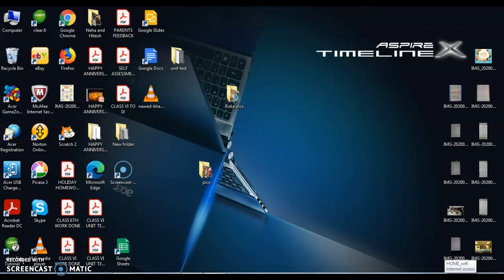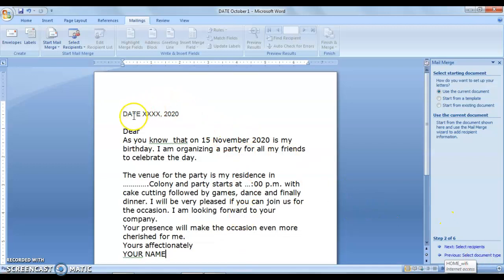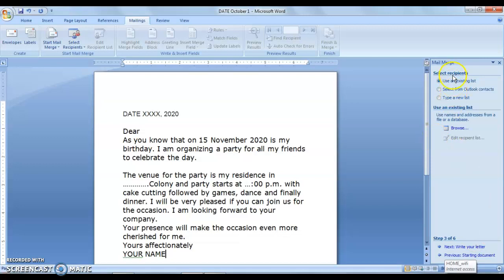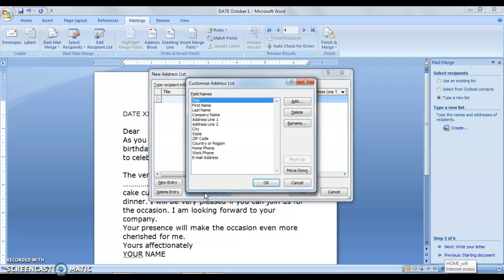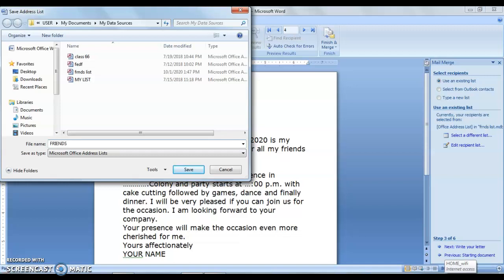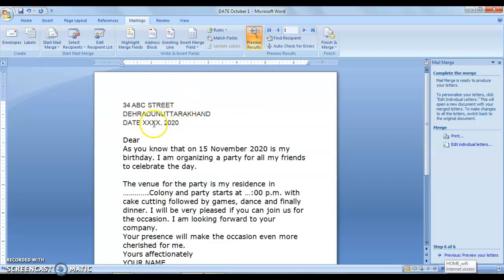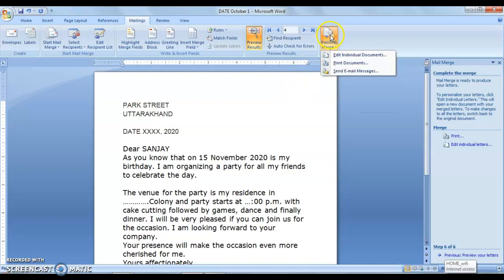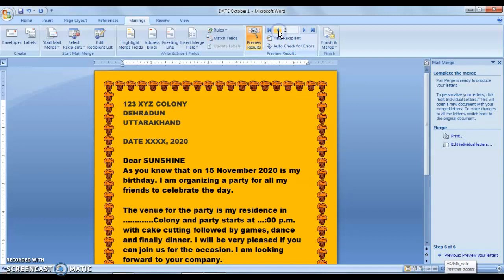CHAPTER 5 MORE ON MS WORD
USIG MAIL MERGE